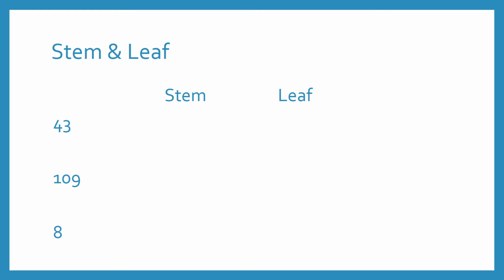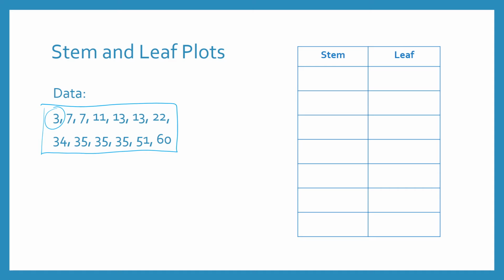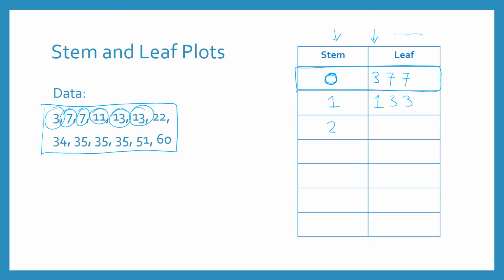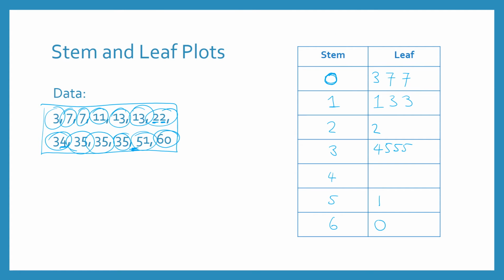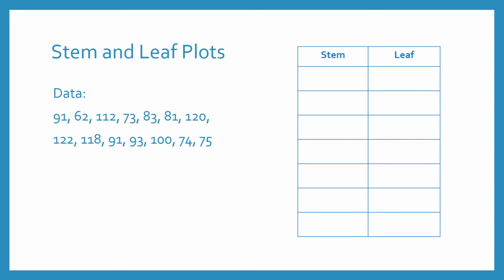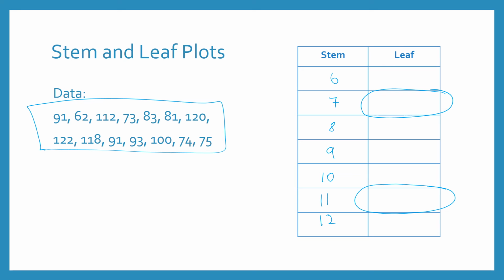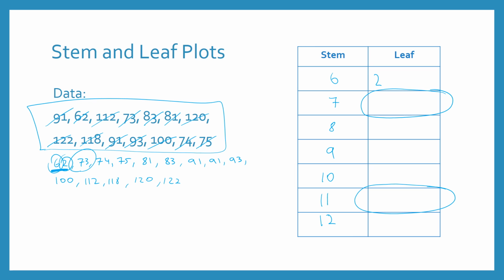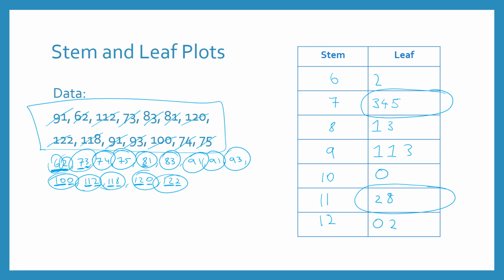Y7 Maths - Data 6 - Stem and leaf plots